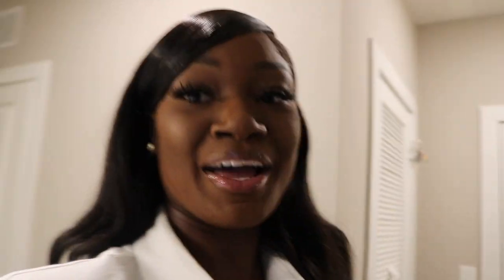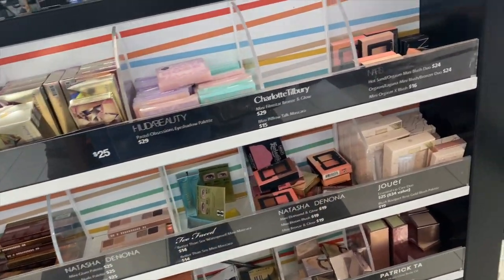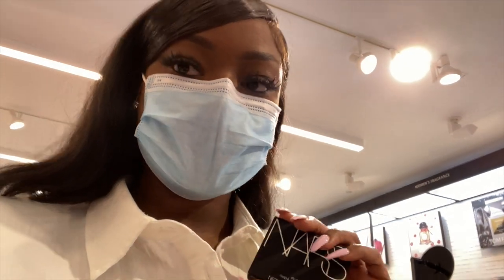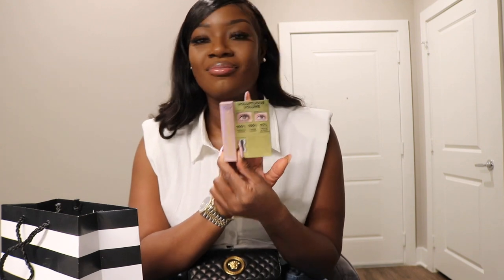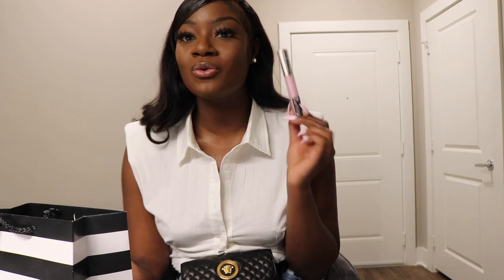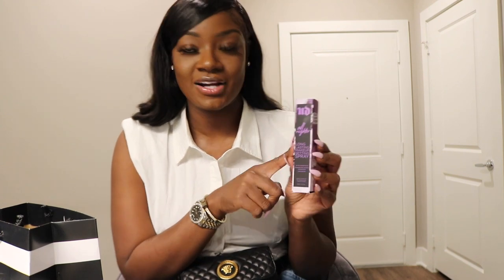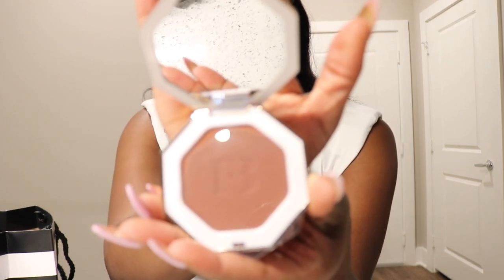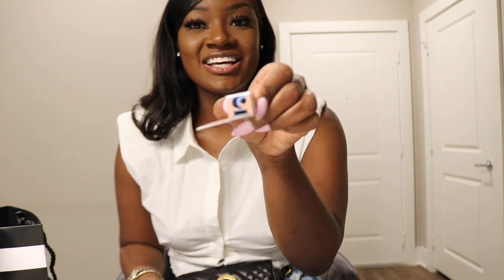VLOG | SEPHORA MAKE UP HAUL | I TRIED KIM KARDASHIAN MAKE UP ARTIST LINE | NELLIE MARIE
Hey Lovers, I hope you guys enjoy this VLOG.

FACTS:
Hieght 5'7
Weight 164

Follow Me

xoxo,
NELLIE MARIE